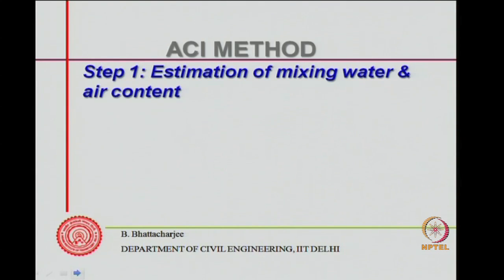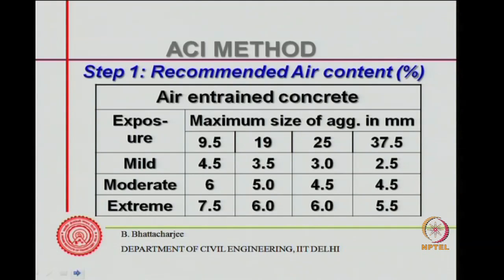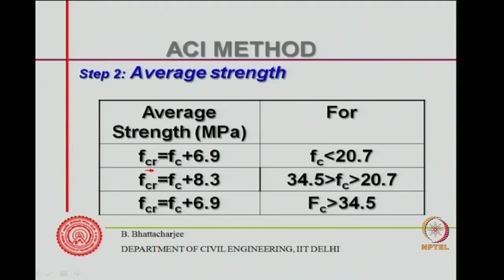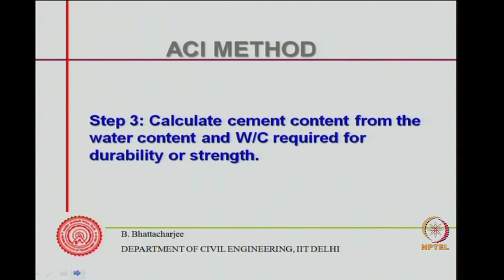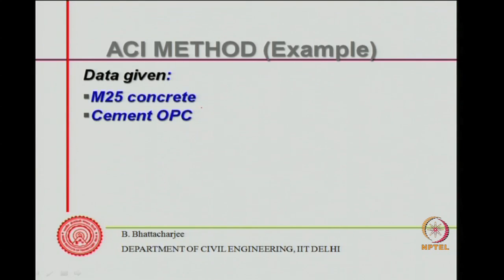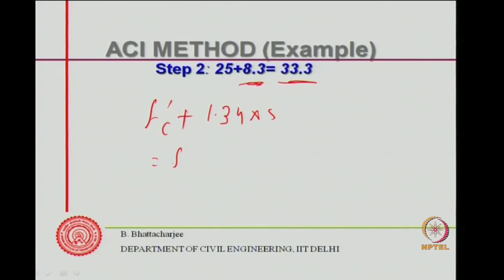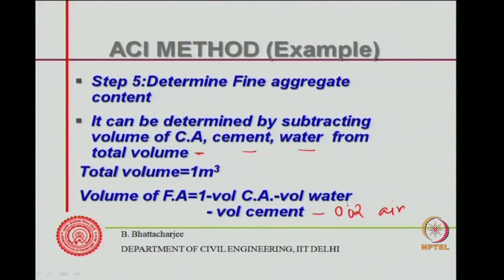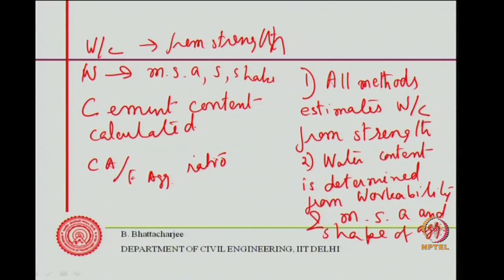Mix Design of concrete: ACI 211 Method